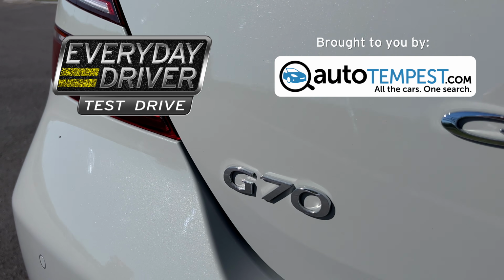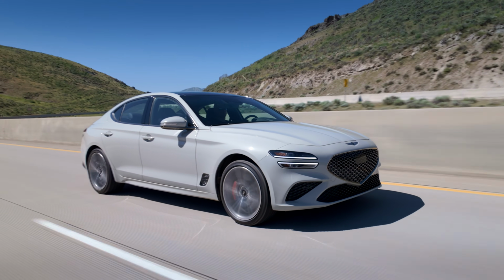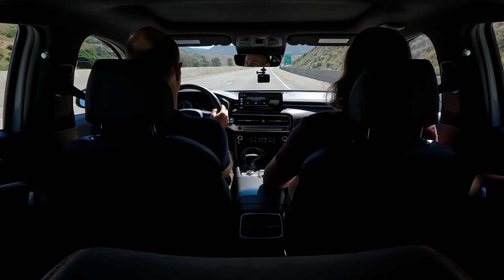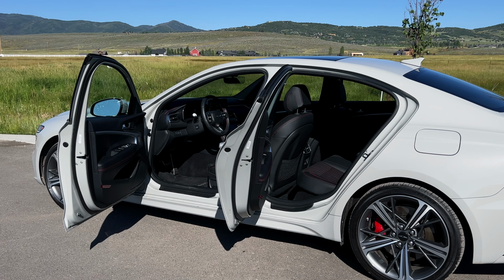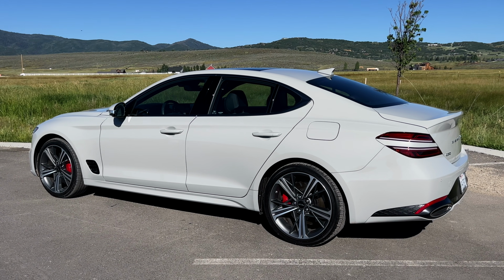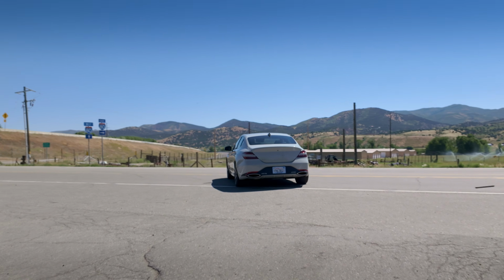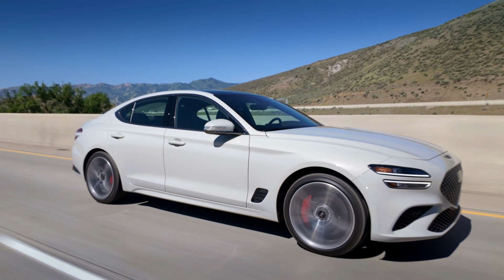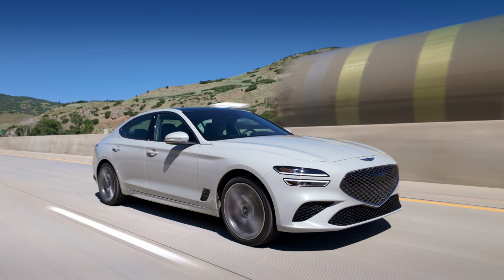Genesis G70 2.5T AWD - Long Live the Sports Sedan - Test Drive | Everyday Driver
We've been fans of the Genesis G70 since it was introduced, and mourn the loss of its platform-mate the Kia Stinger. Now Genesis offers the 2.5T engine with AWD in the base model, and we got our first chance for a Test Drive in this newest variant. We discuss how this powertrain feels compared to the 2.0L, and what to expect if you're shopping for this or one of the competitors. Join us for a Test Drive!

Shopping for a G70? Autotempest.com. All The Cars, One Search.

If you want to see our TV show, our gear, or anything else we do, go

New Dual-Host reviews on Sundays.

Also big comparisons our original channel: YouTube.com/EverydayDriver